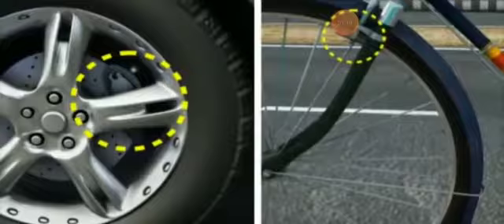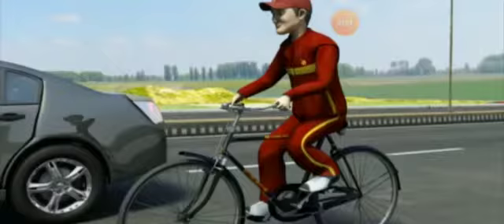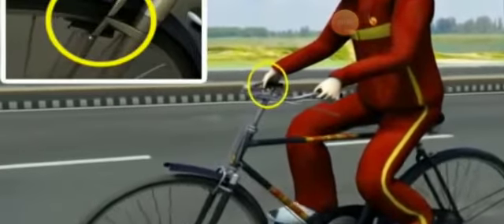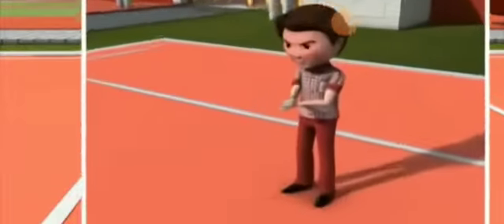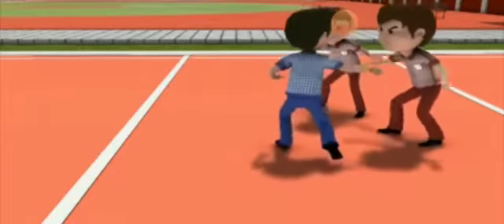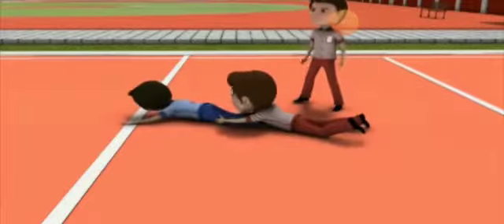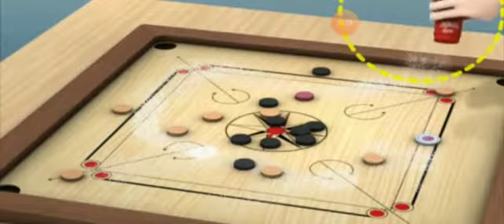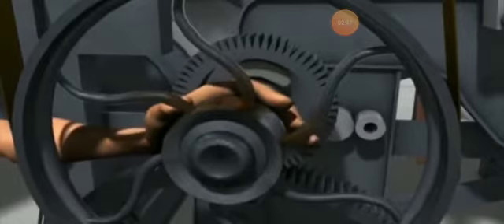Science-9-7-20-By Anju Kumari